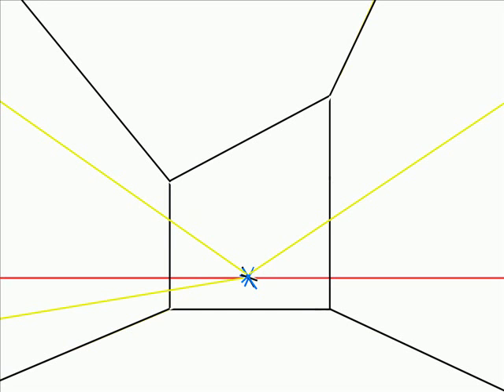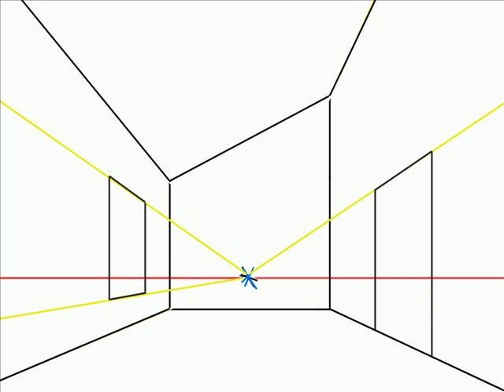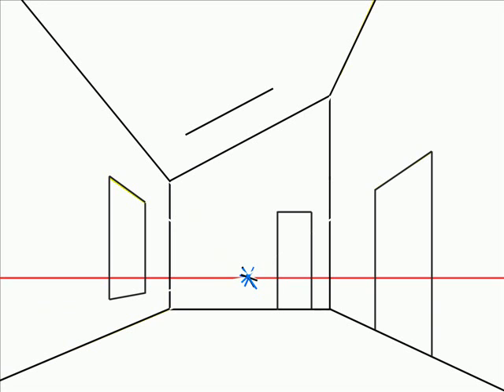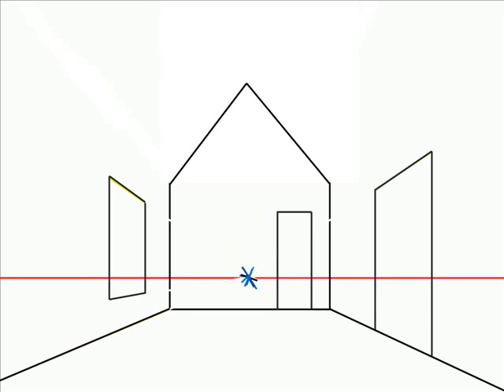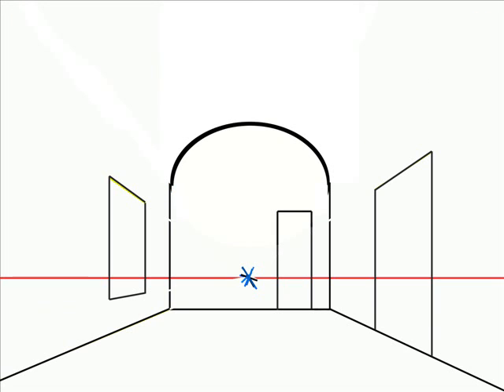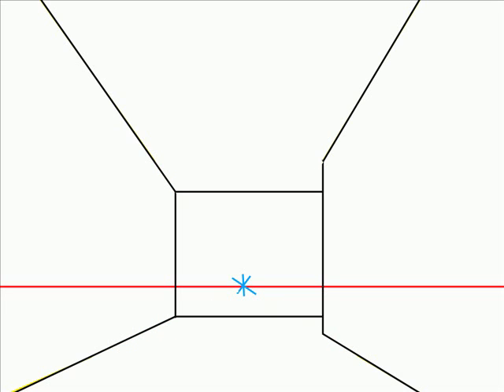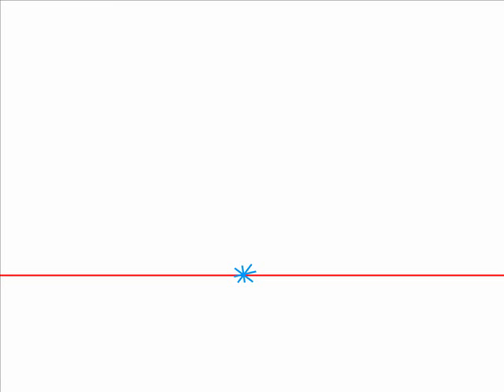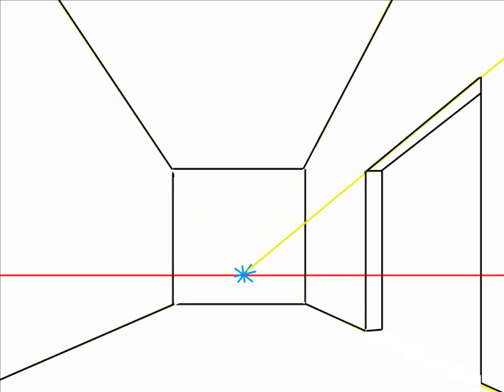VARIATIONS ON PERSPECTIVE.wmv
Step by Step lesson on using 1-point perspective to draw different types of rooms